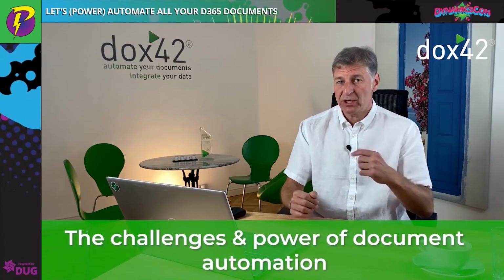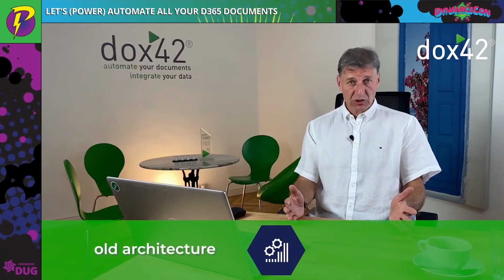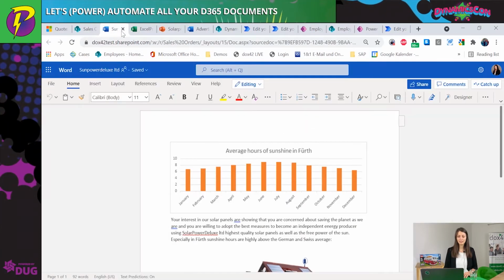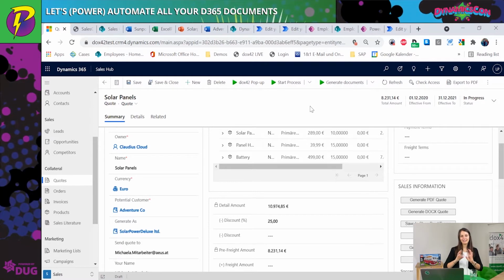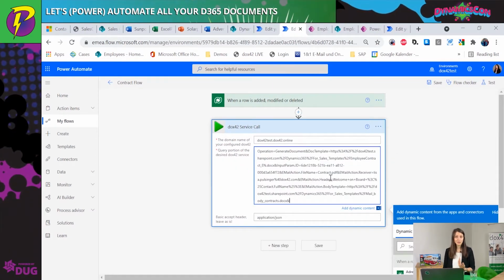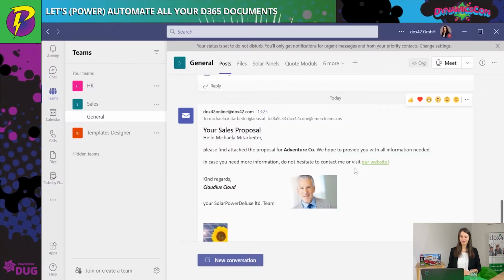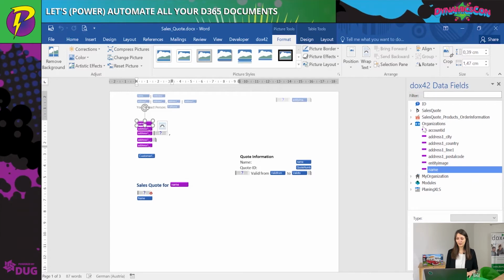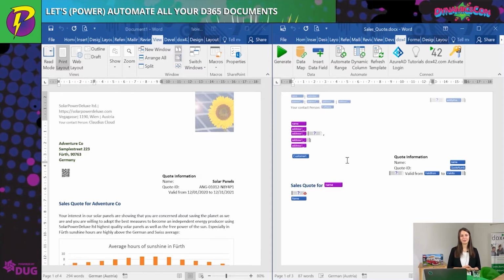Let's Power Automate All Your D365 Documents with dox42 - Power Platform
Let's Power Automate All Your D365 Documents with dox42 - Power Platform - To view the presentation materials for this session, please

Real life business processes require document automation for quotes, reports, contracts, emails, PowerPoints, etc. Use dox42 to ignite the potential of the entire Microsoft ecosystem by automatically generating these documents with data from all sources!
- Get an overview and a LIVE demo of the technical options and challenges of document automation
- Generate your documents where you need them: from Power Apps & Power Automate using the dox42 Premium Connector, in your D365 applications, SharePoint, Teams…
- Easily design complex documents in Word, Excel and PowerPoint with data from all sources

Presented by Christian Bauer and Lisa Pulsinger

In an effort to meet the community’s desire for continued robust educational content, DUG now schedules 2 virtual events each year. The content for these events is submitted by hundreds of beginners to experts  within the community, voted on by the entire DUG community, and consumed by ANYONE globally.